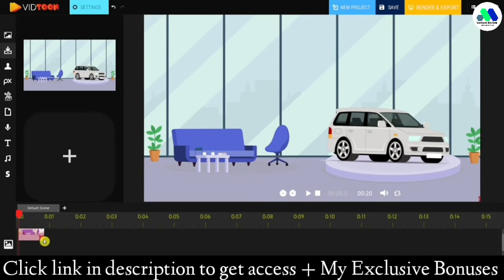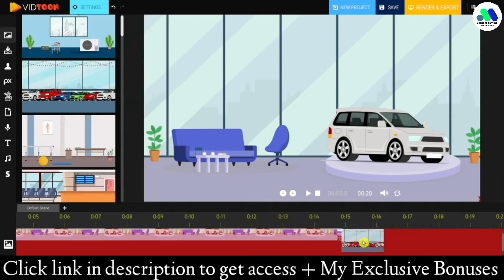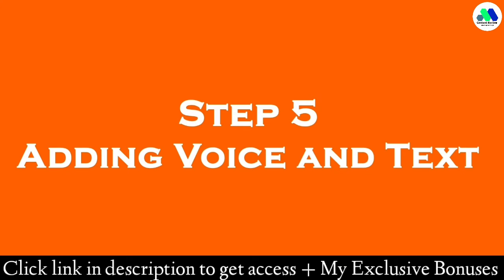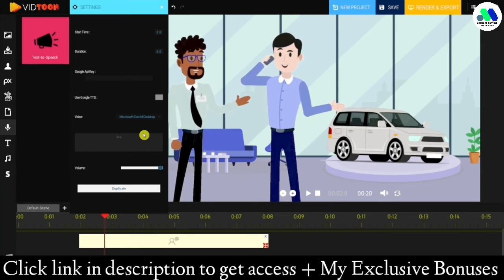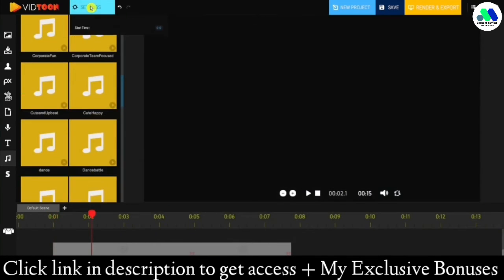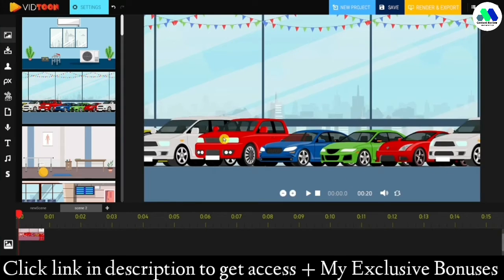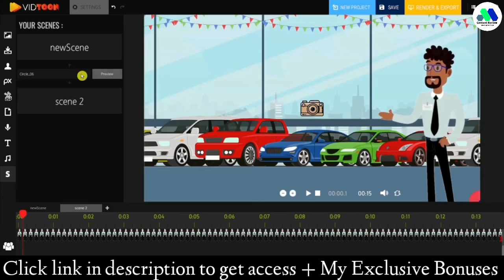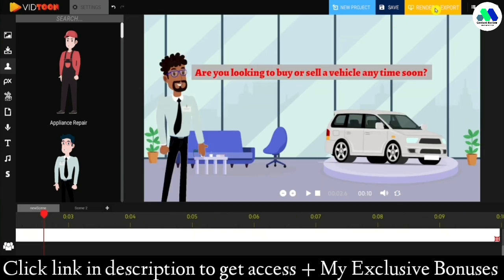VidToon 2.0 Review & Bonuses🎁 | Don’t 💥 Get VidToon Without My 🧏‍♂️Custom Bonuses | VidToon Demo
VidToon 2.0 Review & Bonuses | Don’t Get VidToon Without My Custom Bonuses | VidToon 2.0 Demo

◇ Contact On My Email For Getting Bonuses, Send Me your Purchase receipt Screenshot and I will send you our Special custom Bonuses.

* What Is VidToon 2.0 ?
  ...Redefine Profitability With The World’s Easiest. & Most Popular Video Animation Software.

It’s BIGGER, BETTER And FASTER Software Ever.
* What Characters and Background images available in VidToon™?
. Images and Characters available in VidToon™ are:

Appliance Repair, Car Dealer, Chiropractor, Travel Agent, Acupuncture
Bakery, Photography, Plumber, Construction Contractor, Business man
Dentist, Doctor, Electrician-Florist, Funeral Services, Fitness coach
Hair dresser, Jeweler, Mechanic, Painter, Cleaning service, Event planner
Architect, Firefighter, Pest control
Each Character from above has:

21 Black Female Characters + 21 Black Male Characters
21 White Female Characters + 21 White Male Characters
Total is 84 animated files per character

Each theme has x5 Background images

◇ What are the animations available for VidToon™ Characters?
. Each Character has the following animation:

Driving-Counting, Crying, Depressed, Handshake left, Handshake right
Having an Idea, Jumping, Money Rain, Pointing, Raising hands, Running
Saying No, Saying Yes, Signing a contract, Speaking, Talking on the phone
Thinking, Training, Walking, Working on laptop
Total is 1680 animated file included on the VidToon™ 2.0
              Thanks for visiting VidToon 2.0